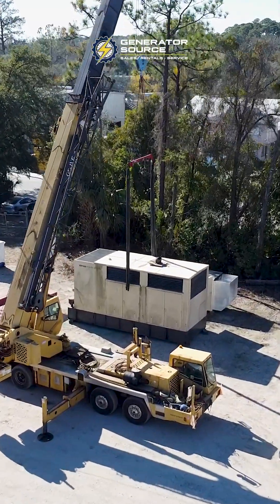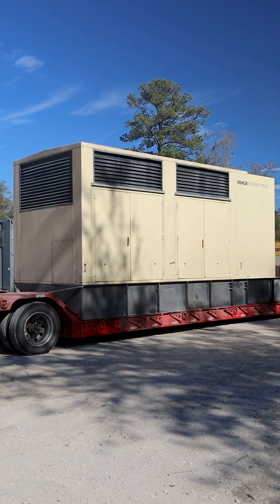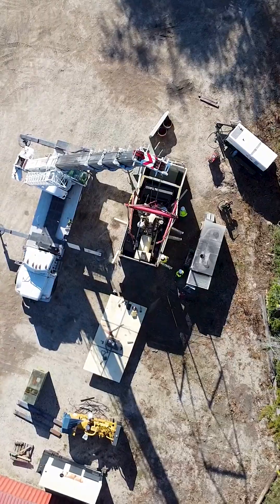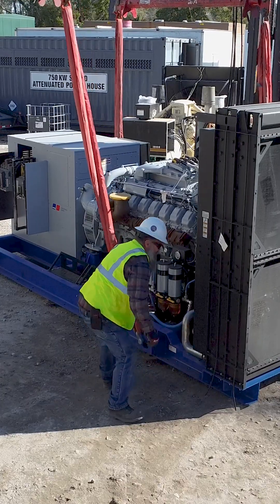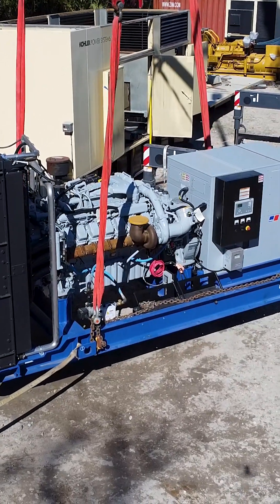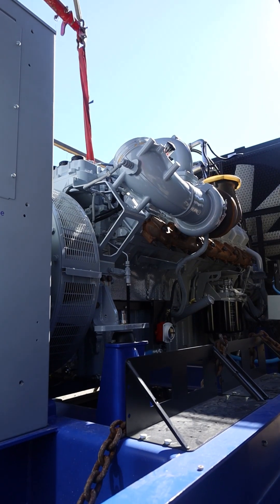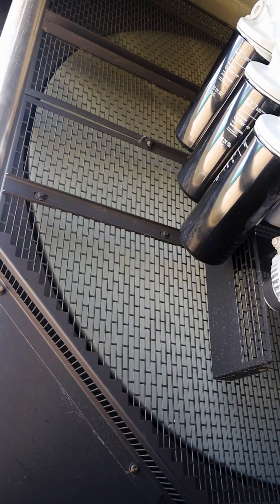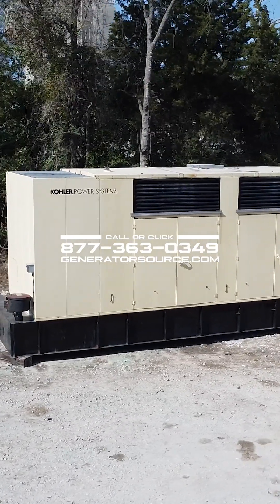Custom Generator Swap: Placing an MTU in a Kohler Enclosure—Ahead of Schedule!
⚡Custom power solution—completed ahead of schedule!⚡

A customer purchased a 1000 kW MTU generator and needed it installed inside a Kohler 1000 kW enclosure. Our team of 7 skilled technicians removed the old Kohler unit, integrated the new MTU, and delivered a turnkey power solution—all within a tight 25-day deadline. But we didn’t just meet the deadline—we beat it! ⚡💪 Watch the transformation in action!